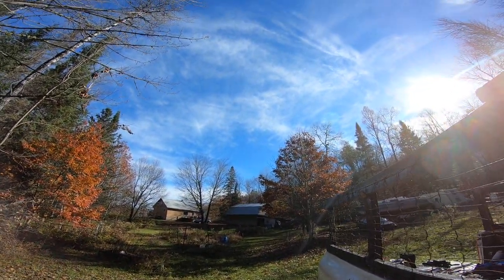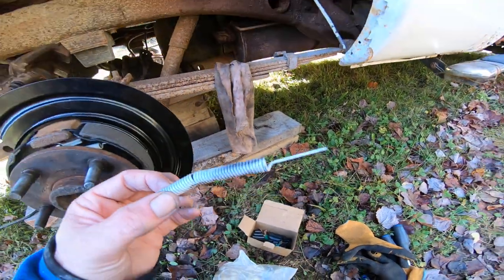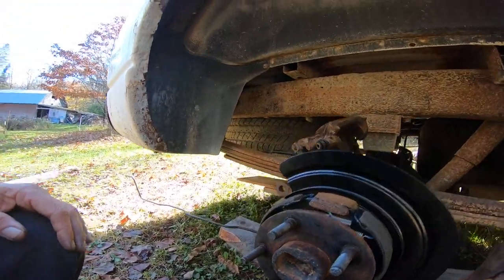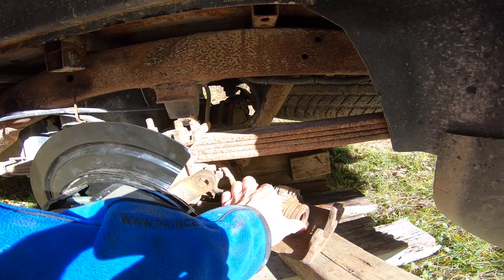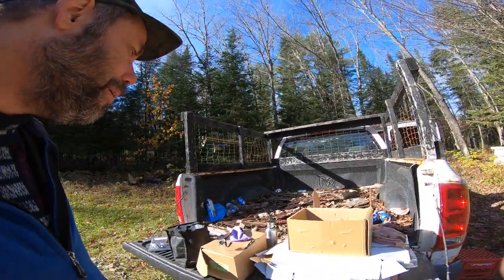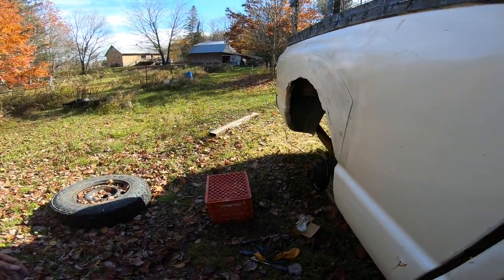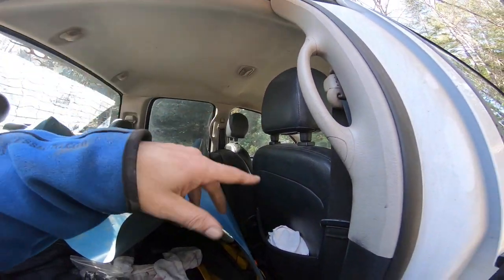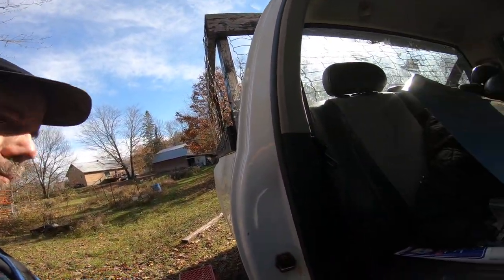E brake shoes on , its time , its time!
Thanks .